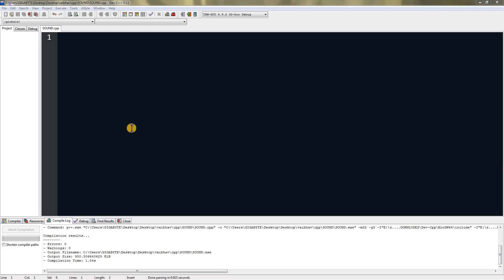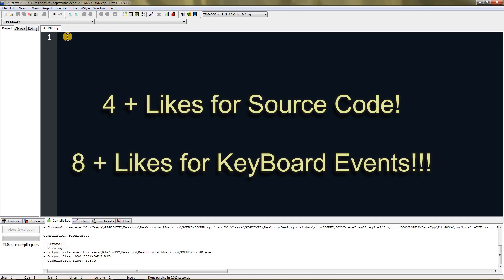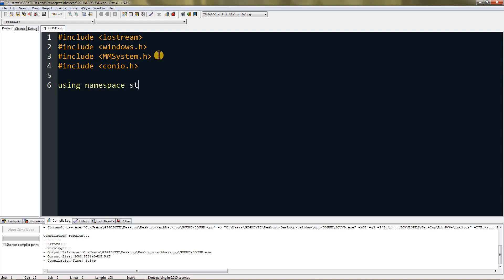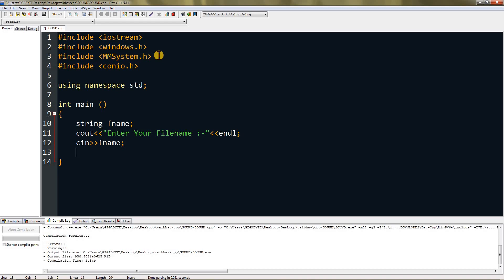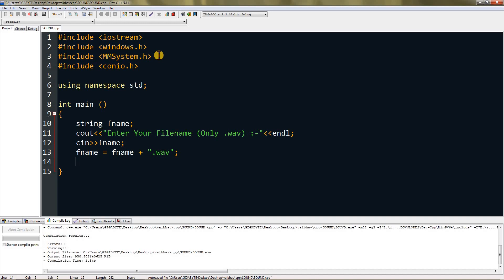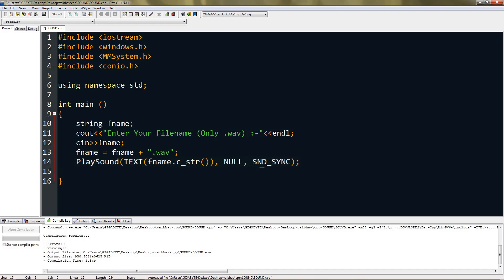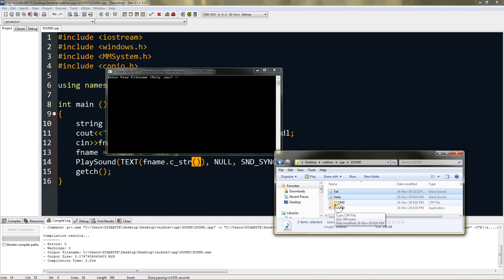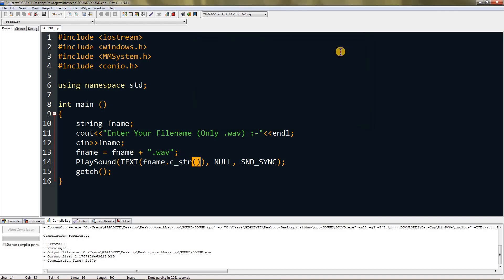How to Play Sound in C/C++ | Learn to Play Sound | Easy Programming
Olá! Ohh... that's just Hello in Portuguese! Anyways so, in thins video I am going to teach you how to Play Sound in C/C++!!! (Using WIN API/Windows.h) So, ya... don't forget to add linker "-lwinmm"